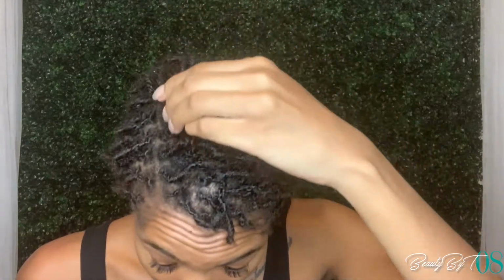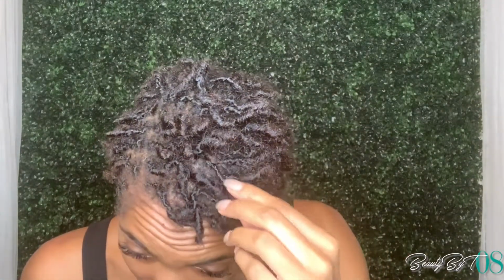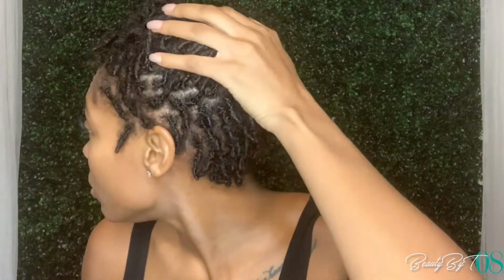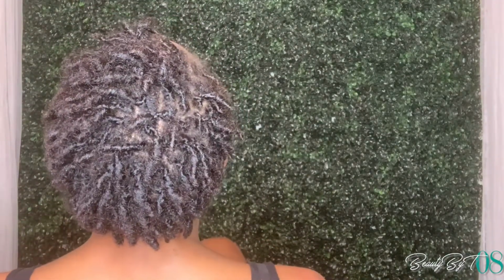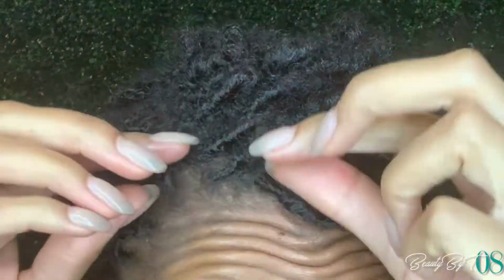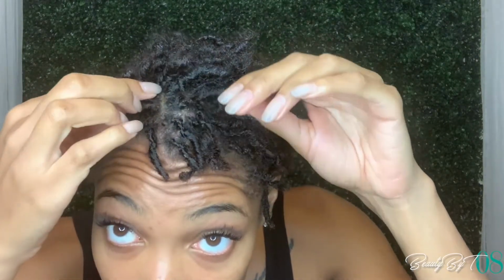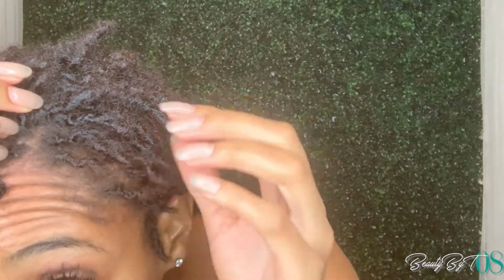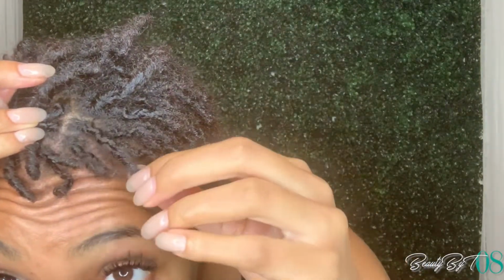I interloc'd | 2 Month Loc Update + Pics | BEAUTYBYT08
Hey Youtube!
I'm sorry, this is kind of a long video... for some reason I had a lot to talk about lol. BUT feel free to fast forward to the end for the video/pictures of my progress.